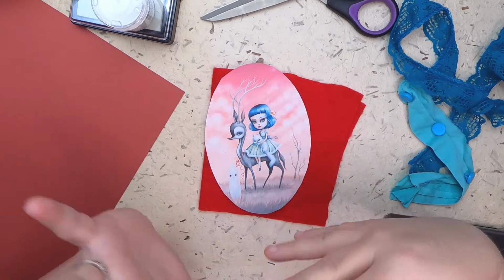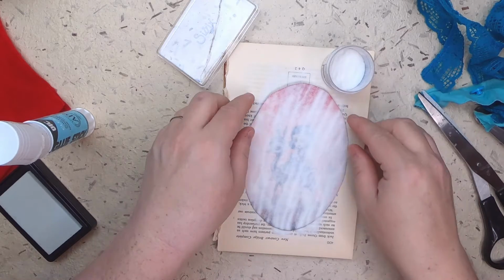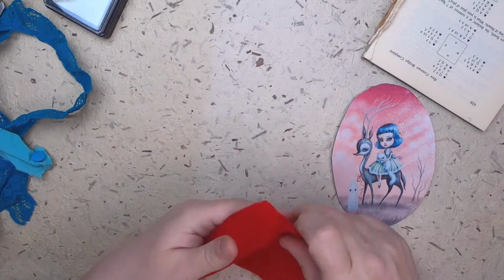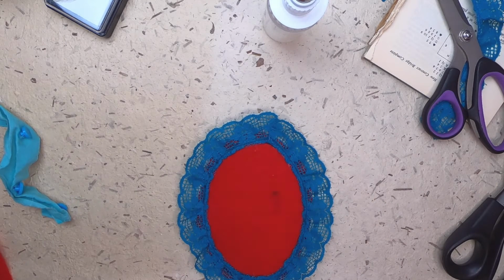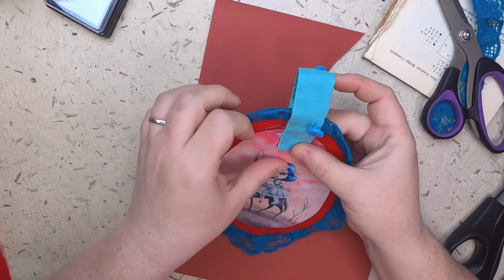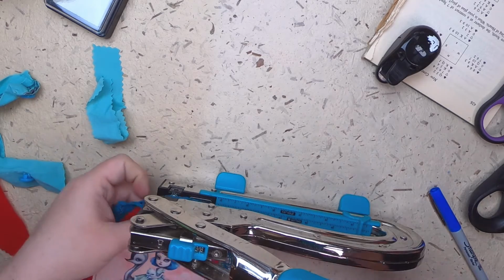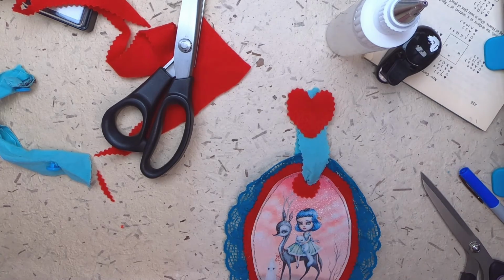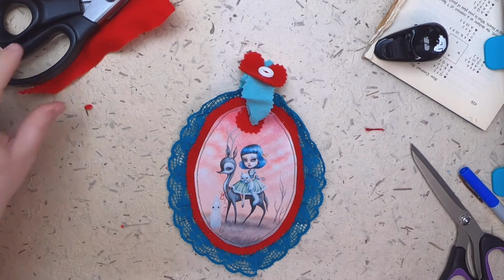Mabsmas Holiday Ornament Making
Just a fun little making video to celebrate Mabmas! If you love Mab Graves, or if you've never heard of her, you can learn more about her amazing art

To join in the giveaway - use hashtags mabgravesfanclub mabmasgiveaway on your ornament post on Instagram and follow @mabgravesfanclub